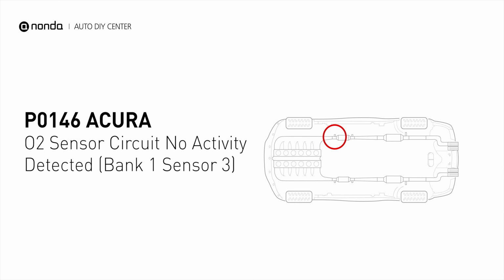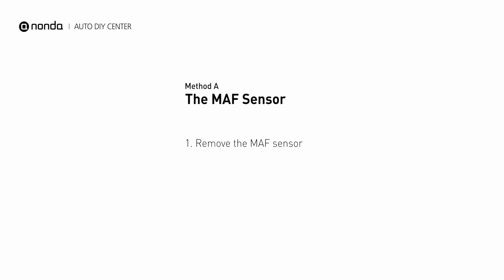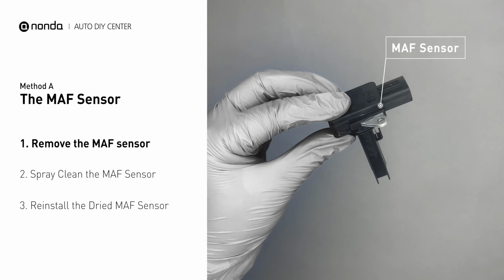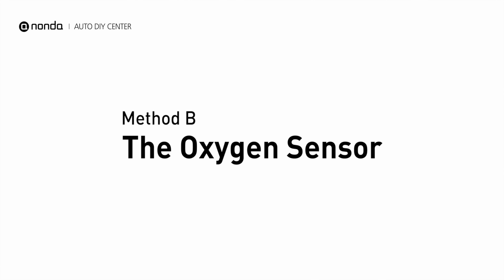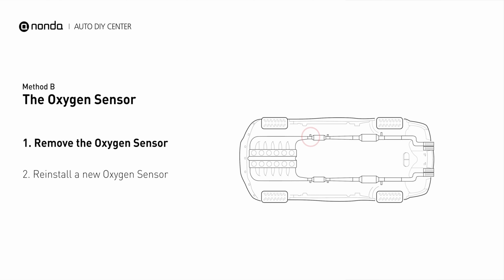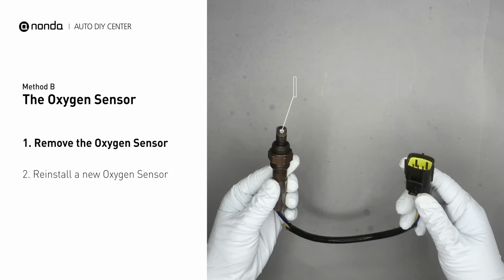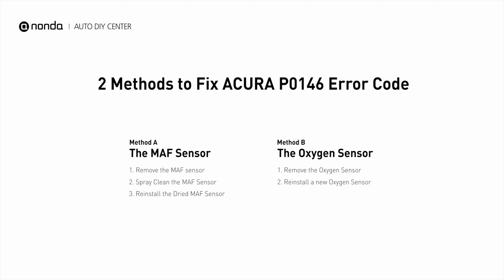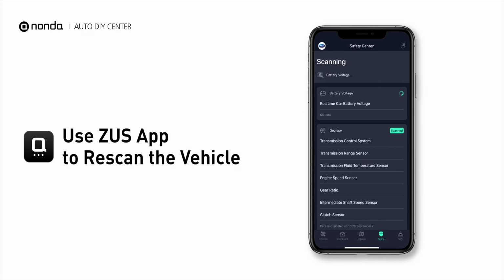How to Fix ACURA P0146 Engine Code in 3 Minutes [2 DIY Method / Only $9.88]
Claim your FREE engine code eraser

This video shows you How to Fix Engine Code ACURA P0146 in the easiest, quickest, and cheapest way. 2 practical solutions to fix the ACURA P0146 error code. 2 simple DIY solutions to repair ACURA P0146.

Engine Code ACURA P0146:O2 Sensor Circuit No Activity Detected (Bank 1 Sensor 3). It is triggered when your vehicle's Oxygen sensor, bank 1 sensor 3, is malfunctioning. MAF Sensor. Mass Airflow Sensor. Mass Air Flow Sensor. How to replace MAF sensors. How to clean MAF sensors. Cylinder No.1. Catalytic Converter. Inspect Electrical Connections, Wire Harness, And Metal Tabs. How to replace an oxygen sensor. How to replace the O2 sensor. Tips and tricks for replacing the oxygen sensor in your car and fixing code P0146.  Tips and tricks for replacing the MAF sensor in your car and fixing code P0146. Tips and tricks for cleaning the MAF sensor in your car and fixing code ACURA P0146.

Fix Engine Code ACURA P0146 Easy DIY Method A | The MAF Sensor
1. Remove the MAF sensor
2. Spray clean the MAF Sensor
3. Reinstall the Dried MAF Sensor

Fix Engine Code ACURA P0146 Easy DIY Method B | The Oxygen Sensor
1. Inspect the Oxygen Sensor
2. Replace the Oxygen Sensor

0:00 What is ACURA P0146
0:39 Method A - The MAF Sensor
1:08 Method B - The Oxygen Sensor
1:45 Claim a FREE Engine Code Eraser